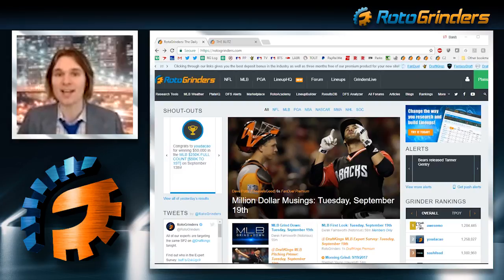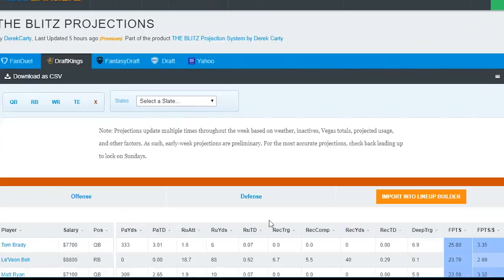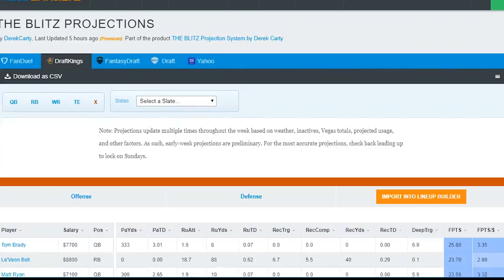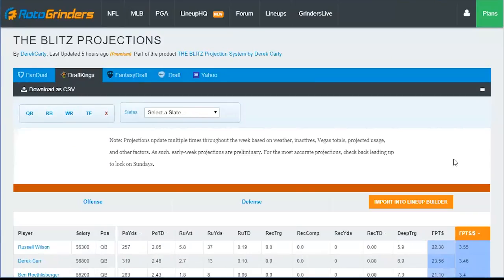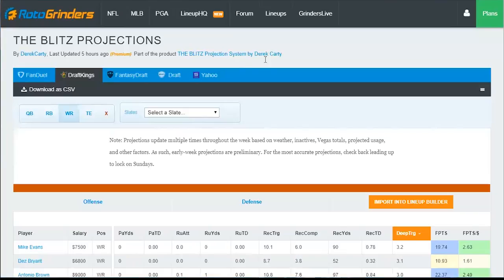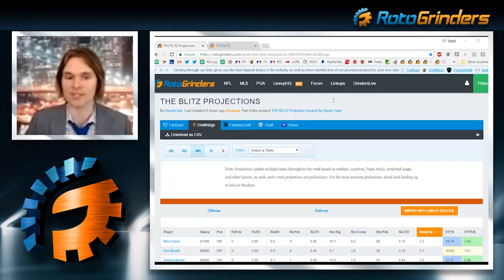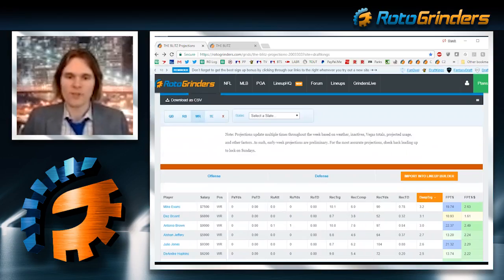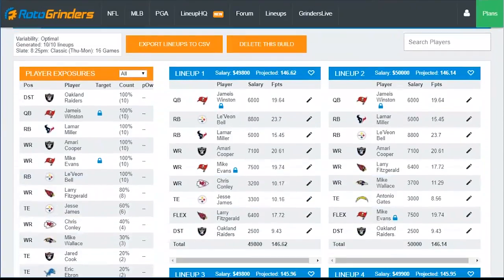RotoGrinders Presents: The Blitz - New NFL DFS Analytic Tool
- Check out RotoGrinders for daily strategy shows that will help you with your FanDuel and DraftKings games. All shows will give you FREE daily fantasy sports advice, expert picks, live chat and more for every major slate of NFL, NBA, MLB and NHL games.

RotoGrinders is the home of the daily fantasy sports community. Our content, rankings, member blogs, promotions and forum discussion all cater to the players that like to create a new fantasy team every day of the week. Our goal is to help all of our members make more money playing daily fantasy sports!  Use our tools and content to build better lineups on Draftkings, Fanduel, or any of the other top DFS sites out there.

staff & members. RotoGrinders is the home of the daily fantasy sports community. Use our tools and content to build better lineups on Draftkings, Fanduel or any of the other top DFS sites out there.